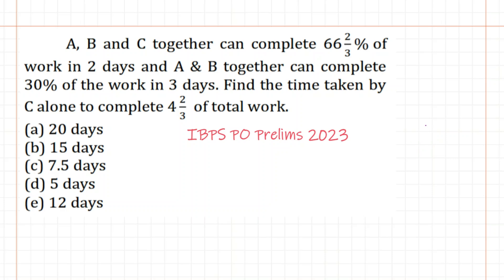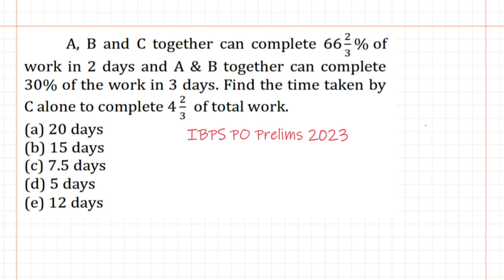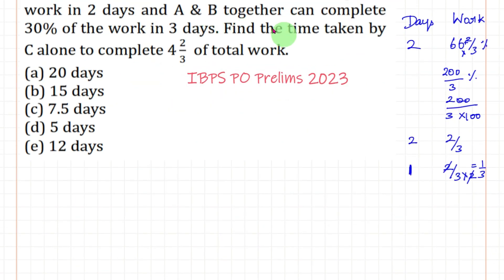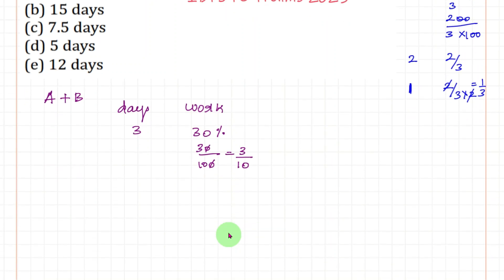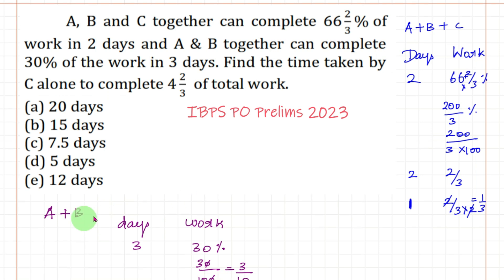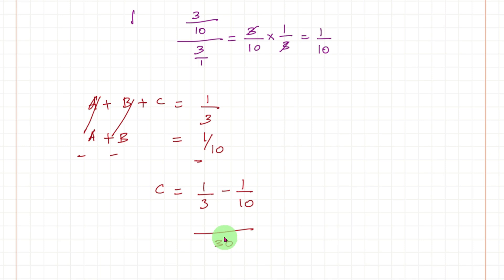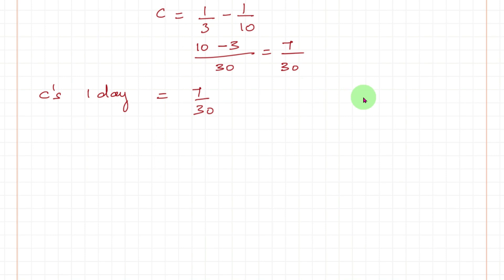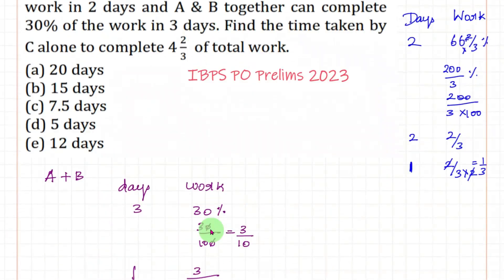(IBPS PO Prelims 2023) Q40. A, B and C together can complete 66% of 3 work in 2 days and A & B toget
A, B and C together can complete 66% of 3 work in 2 days and A & B together can complete 30% of the work in 3 days. Find the time taken by C alone to complete 4 2 of total work. 3
(d) 5 days
(e) 12 days